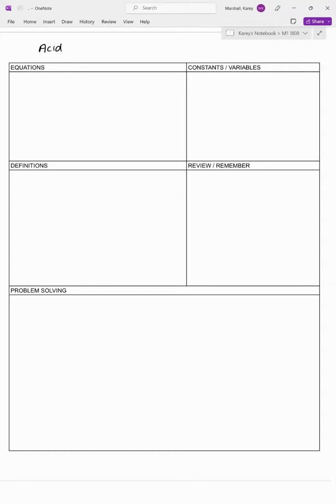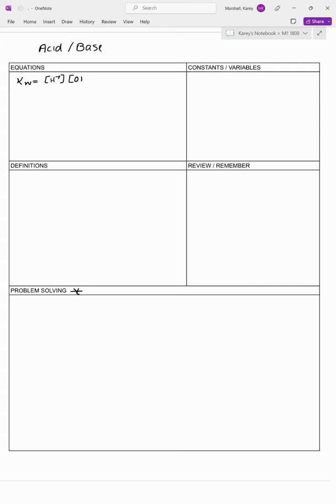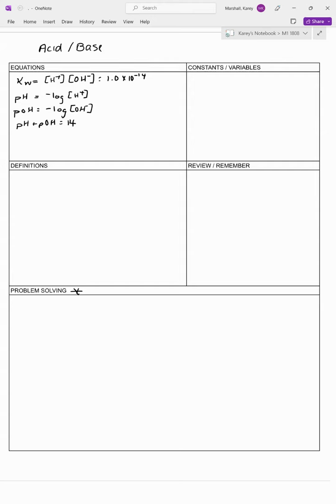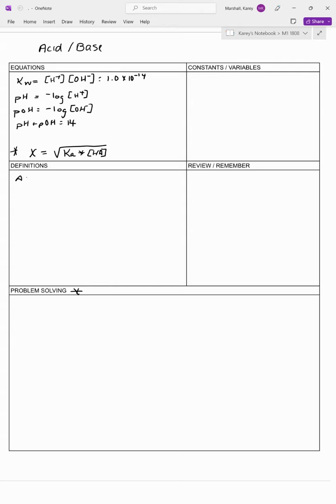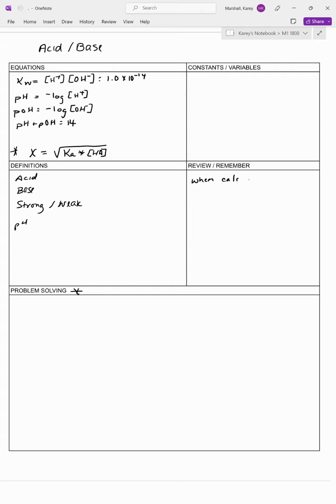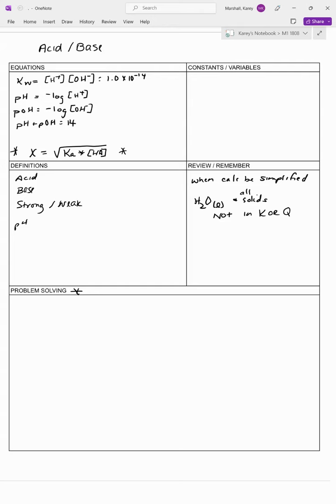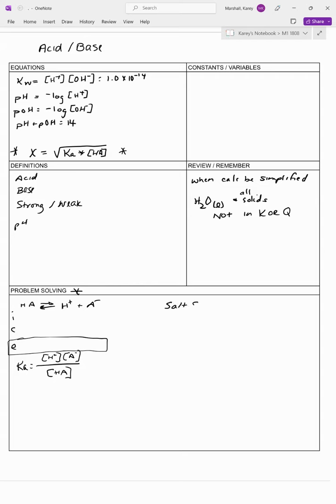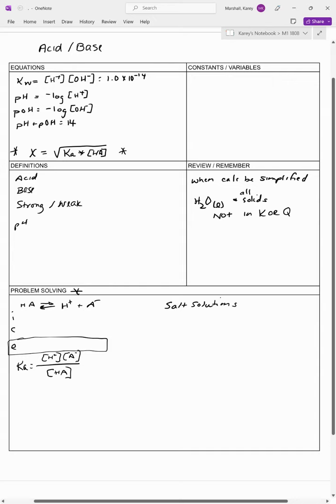Chem 2 Acid Base